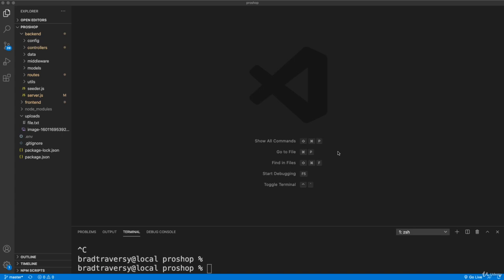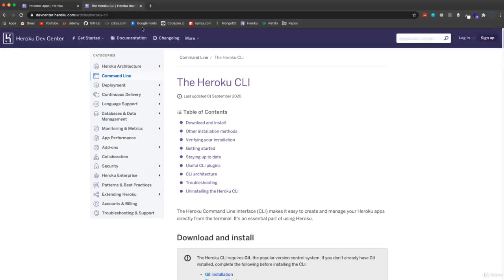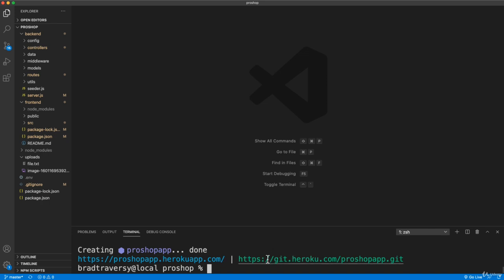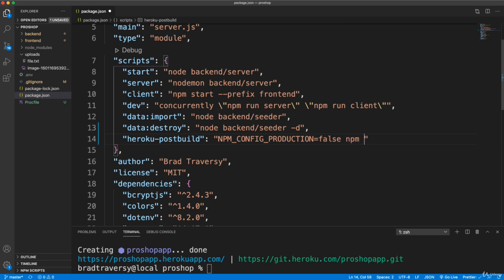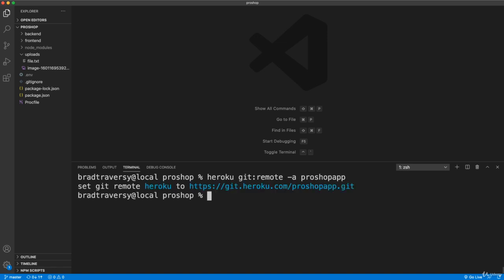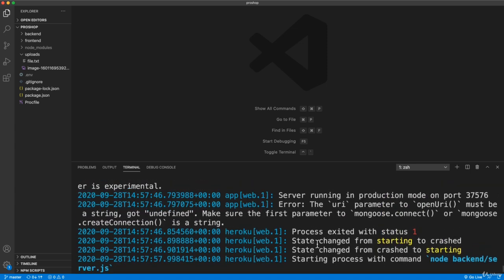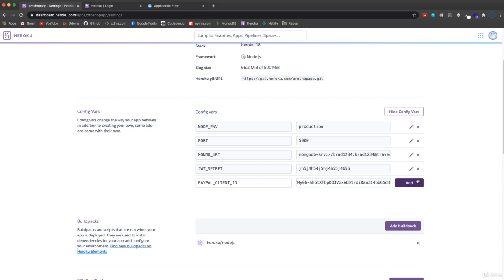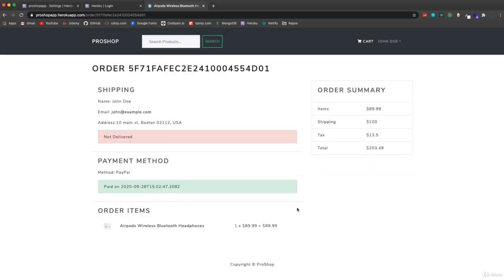Deploying MERN Stack Application to Heroku | ByteTrum Tutorial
Title:

Description:

"Learn how to deploy your MERN (MongoDB, Express.js, React.js, Node.js) stack application to Heroku with ByteTrum. This tutorial guides you through the process of setting up a Heroku account, preparing your application for deployment, and managing the deployment process."
What You Will Learn:

    Setting Up Heroku Account: Create a Heroku account and set up the Heroku CLI (Command Line Interface) on your local machine for managing deployments.
    Preparing Your Application: Configure your MERN stack application for deployment, including updating environment variables, setting up MongoDB Atlas or mLab for database hosting, and optimizing build configurations.
    Creating Heroku App: Initialize a new Heroku app using the Heroku CLI or through the Heroku Dashboard, configuring essential settings such as region and deployment method.
    Deploying Backend (Node.js): Deploy your Node.js backend to Heroku using Git, Heroku CLI, or GitHub integration, ensuring proper setup of dependencies and server configurations.
    Deploying Frontend (React.js): Deploy your React.js frontend to Heroku as a static site or integrated with the backend, optimizing build scripts for production and ensuring proper routing configurations.
    Connecting MongoDB: Configure environment variables in Heroku to connect your application to MongoDB Atlas or another MongoDB instance hosted on Heroku or a third-party service.
    Managing Deployment Process: Monitor deployment logs, manage application settings through Heroku Dashboard or CLI, and troubleshoot common deployment issues.
    Testing and Validation: Conduct post-deployment testing in a staging environment to ensure application functionality, performance, and compatibility with Heroku's platform.
    Scaling and Maintenance: Explore Heroku's scalability options, including dyno configurations, add-ons for monitoring/logging, and scheduling automated tasks.

By the end of this tutorial, you'll have successfully deployed your MERN stack application to Heroku, making it accessible to users worldwide.
Key Topics:

    Heroku setup and deployment process
    Configuring MongoDB with Heroku
    Deploying Node.js backend and React.js frontend
    Monitoring and troubleshooting deployments

    React.js tutorials
    Node.js guides
    MongoDB tips

Deploy MERN stack application Heroku tutorial, Heroku CLI setup Node.js React.js, MongoDB Atlas Heroku configuration, Manage deployment process Heroku, ByteTrum tutorials
ChatGPT